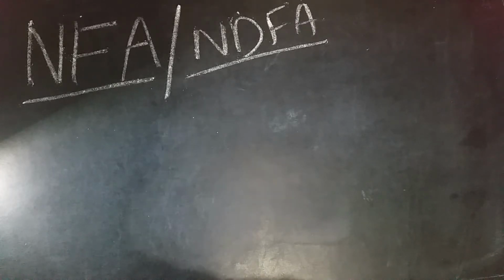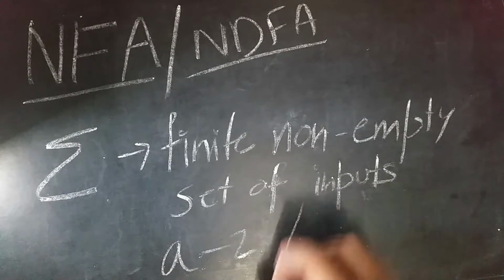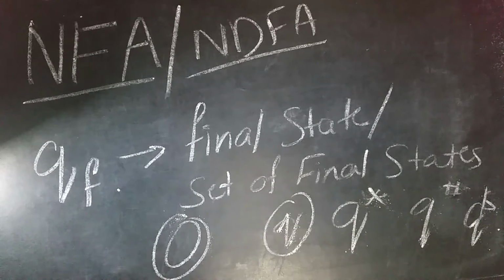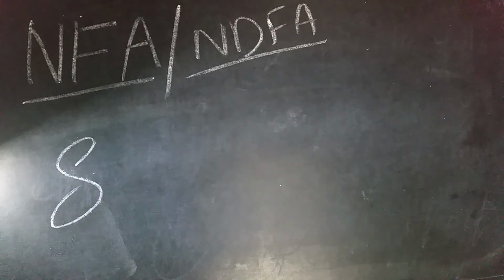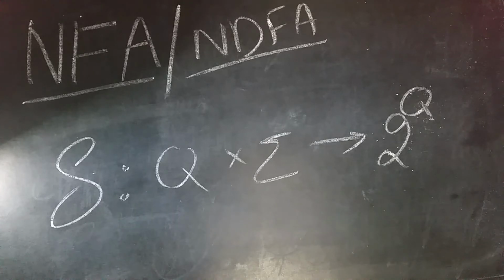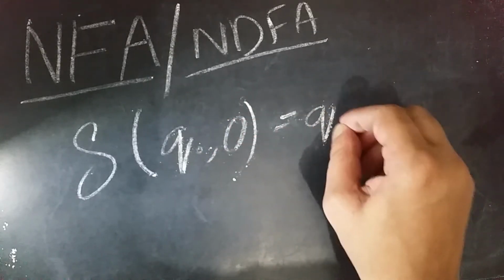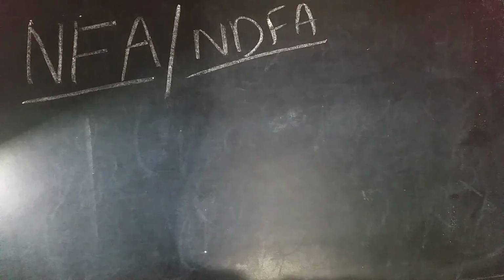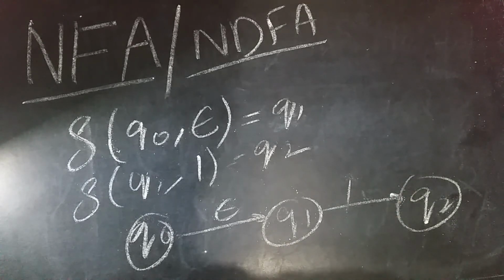Non-deterministic Automaton (NFA) and its tuples (Q, Σ, δ, q0, F) with examples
A Non-deterministic finite automaton ( NFA / NDFA)  is a type of Finite Automaton without output that is used for string acceptance.
NFA is non-deterministic in nature because more than one transition is allowed per input.
Non-Deterministic finite automaton is a 5-tuple, (Q, Σ, δ, q0, F), consisting of

Q   : finite non-empty set of states
Σ   : finite non-empty set of input symbols called the alphabet
δ   : transition function :
                 1) empty transition not allowed:         δ : Q × Σ → 2^Q
                  2) empty transition allowed:               δ : Q X (Σ U ε ) → 2 ^ Q.
F   : final state/ set of final states
q0 : initial or start state